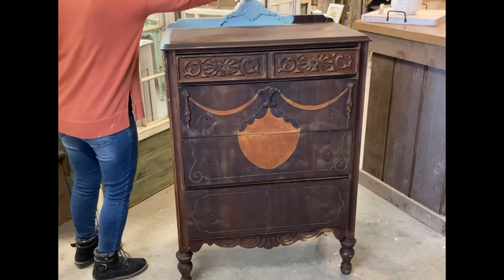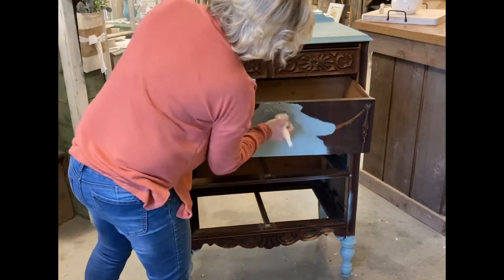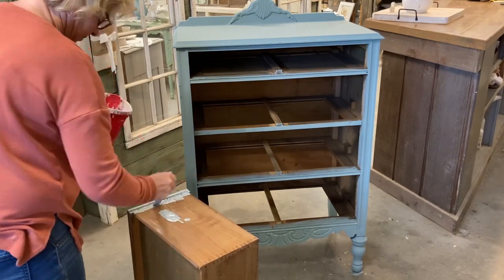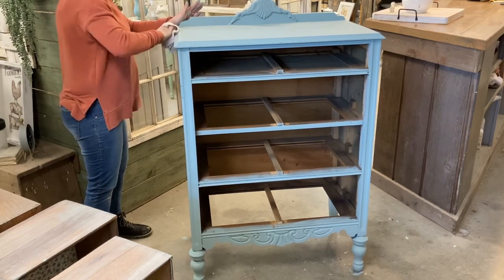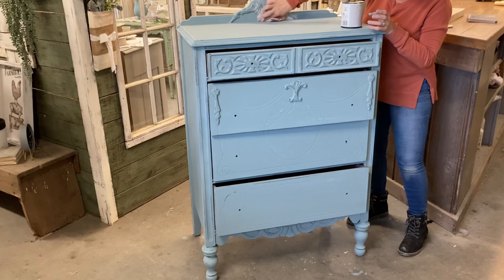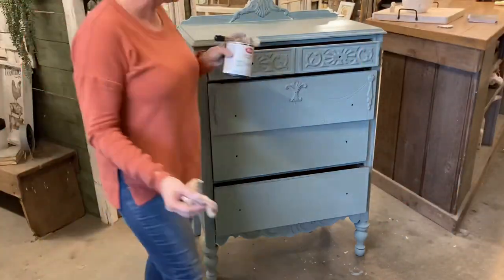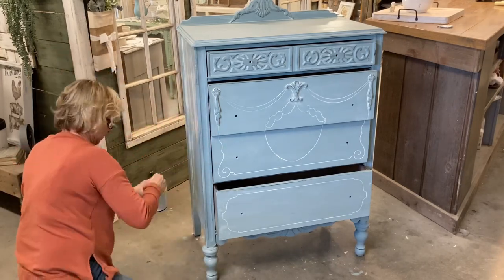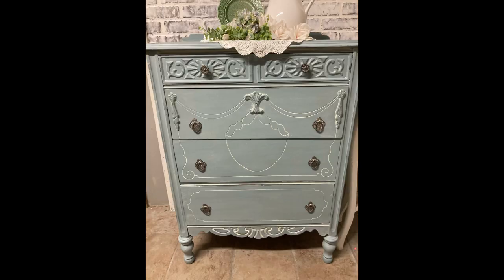Beautiful Cottage Style Chest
How to Transform a dated vintage piece into todays Cottage Core Decorating style
furniture flip

Scripture stamps

1 John 4:19

Set of three

Clear set

Clear set

John 3:16